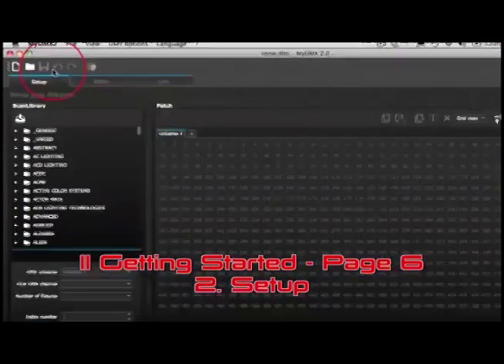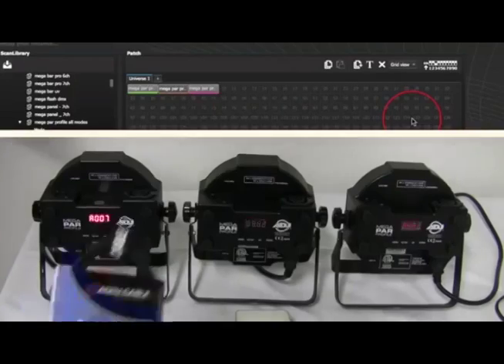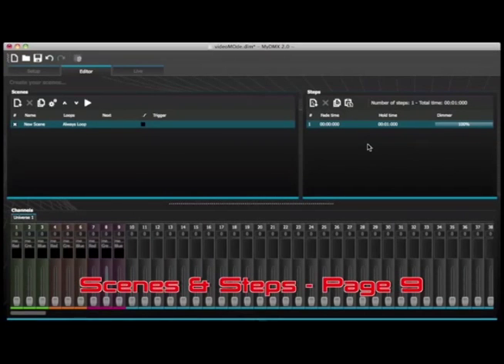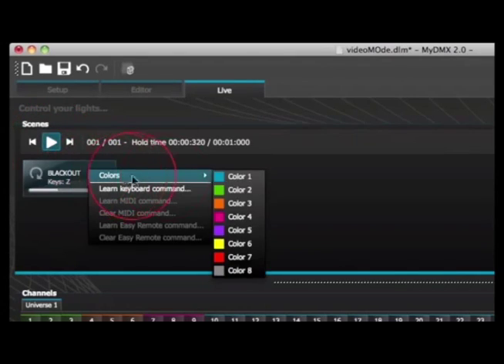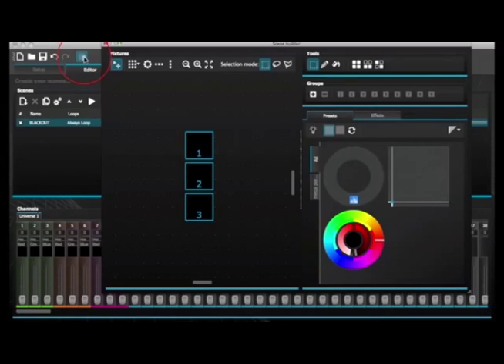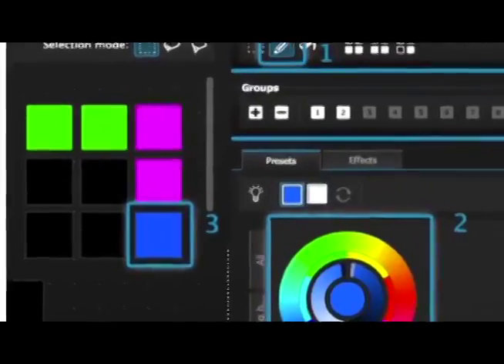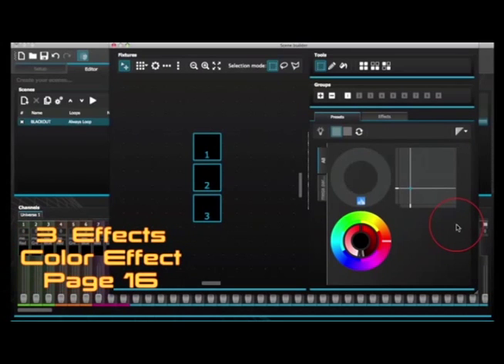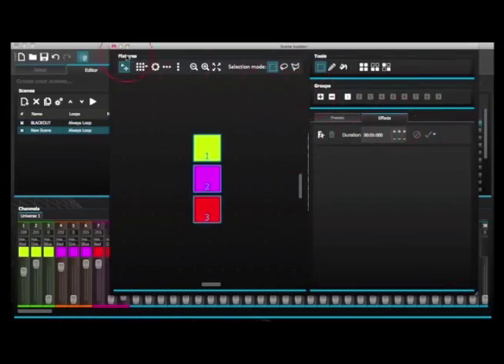My DMX 2 0 TRAINING GUIDE for FUSION @ FBC TEXARKANA.